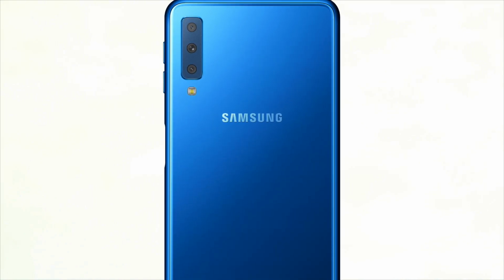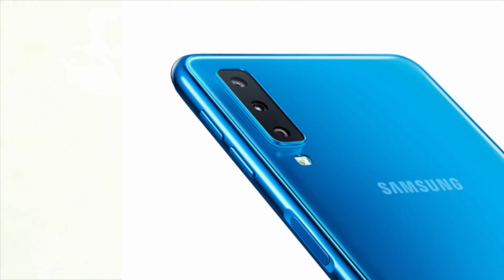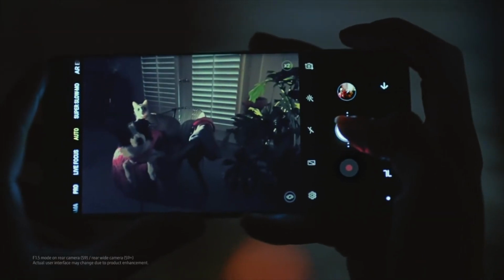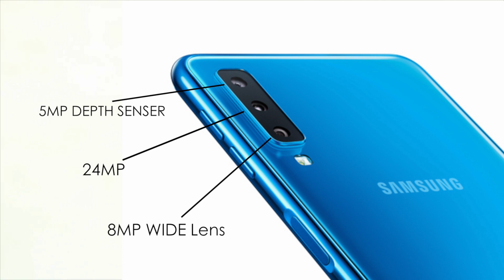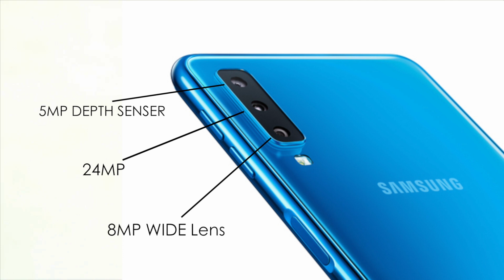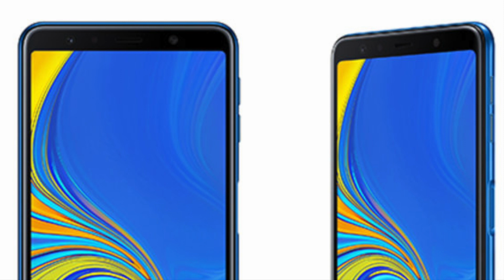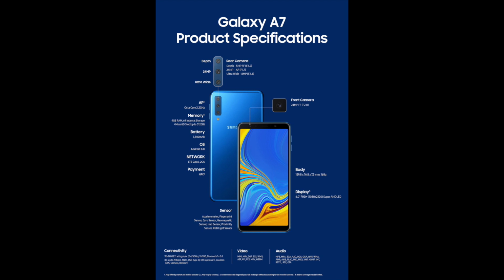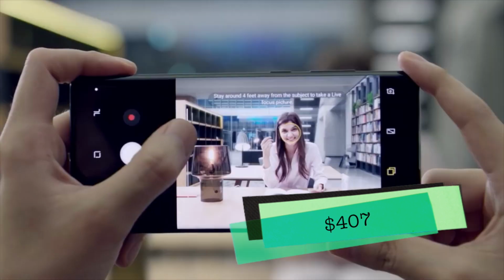Samsung Galaxy A7 (2018) - FIRST LOOK | TRIPLE Camera PHONE!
it's official. Samsung's long-rumored first phone with three rear cameras, that is. The world's largest phone maker just issued a press release announcing a Galaxy A7 (no year notion this time) !!

Your thoughts on this?

PEACE !!